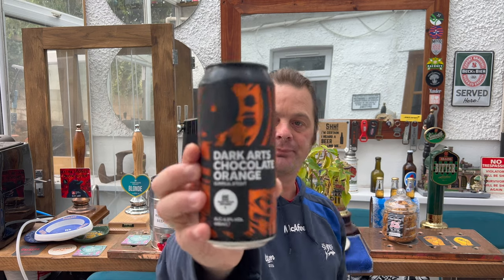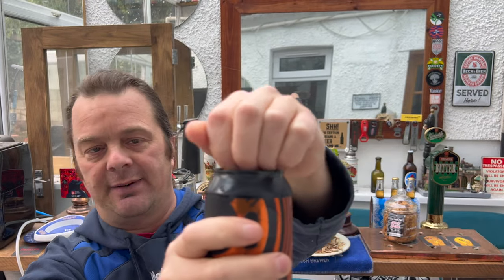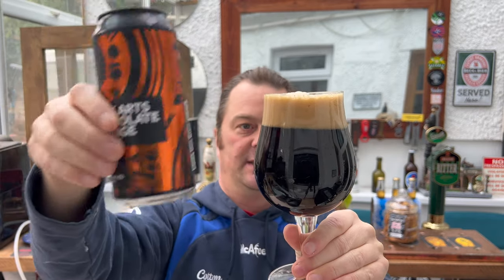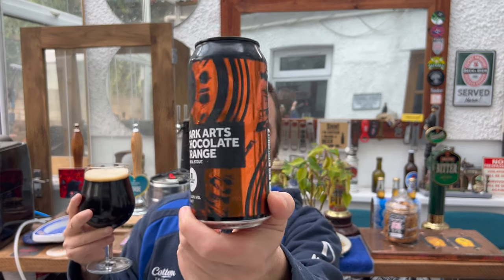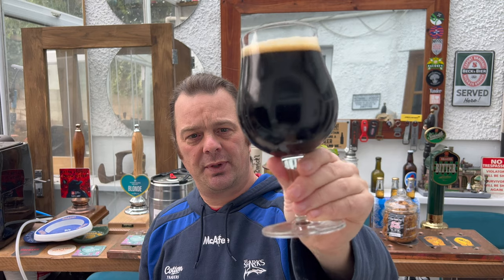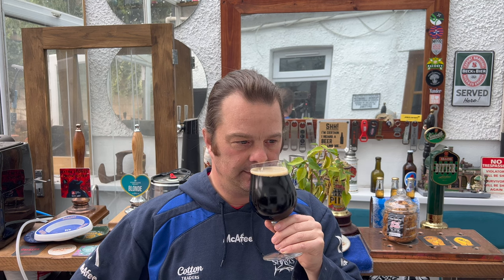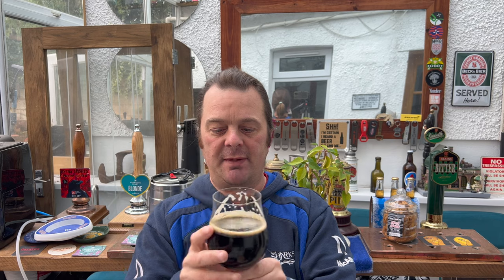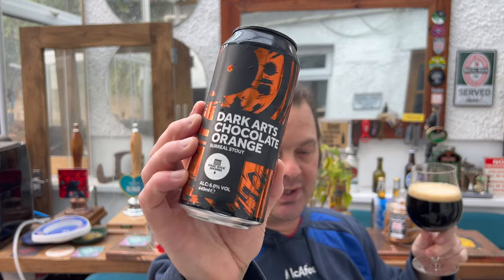Magic Rock Dark Arts Chocolate Orange Stout By Magic Rock Brewing Company | ASDA Craft Beer Review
Recorded In 4K Ultra HD Real Ale Craft Beer Reviews Magic Rock Dark Arts Chocolate Orange Stout , Magic Rock Brewing Company , ASDA Craft Beer Review